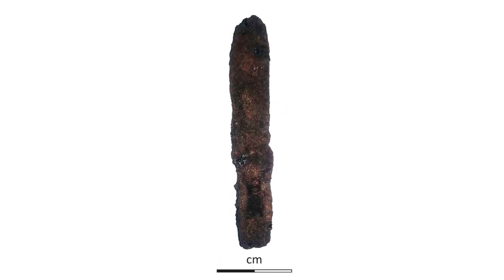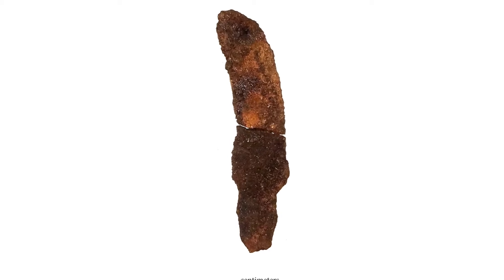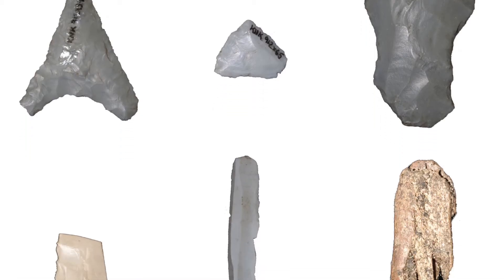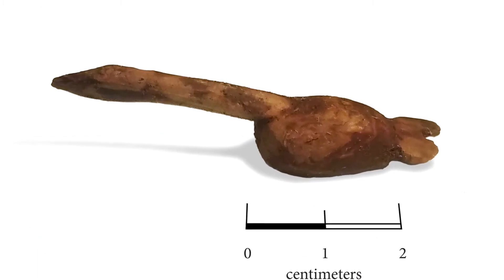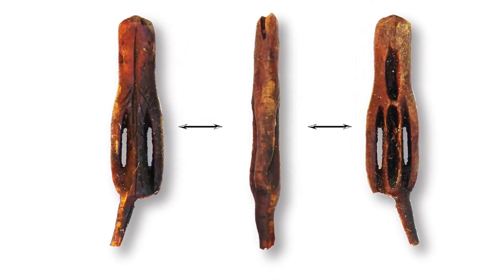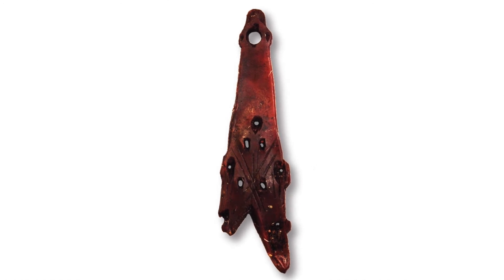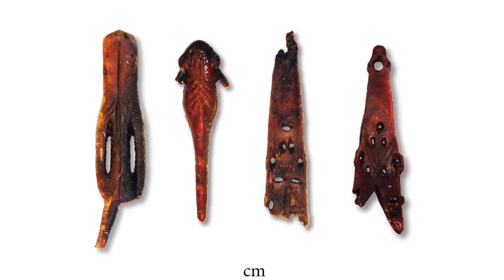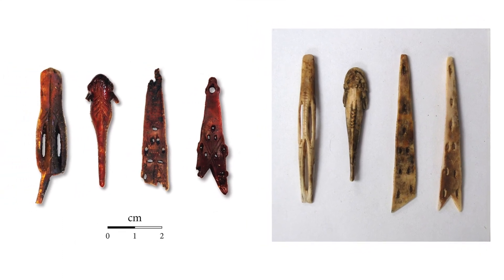A Race To Save The Artifacts: The Artifacts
John Darwent, research associate at the University of California, Davis, talks about some of the artifacts found during the six-week expedition at Iita in Greenland.